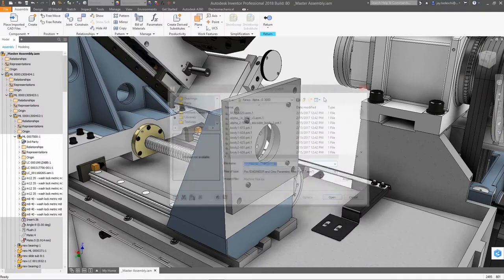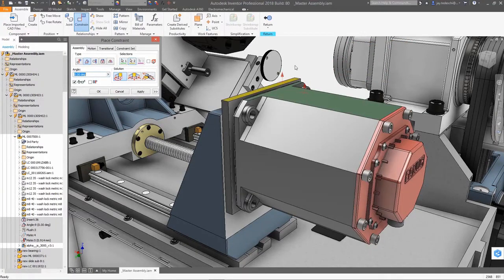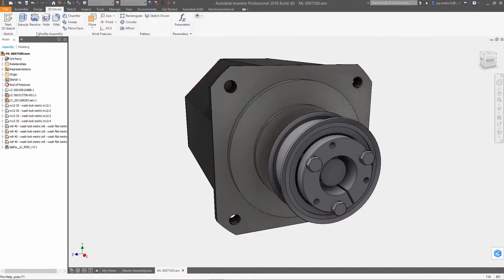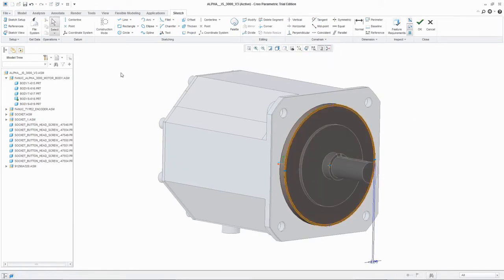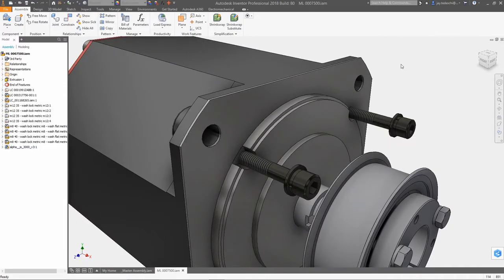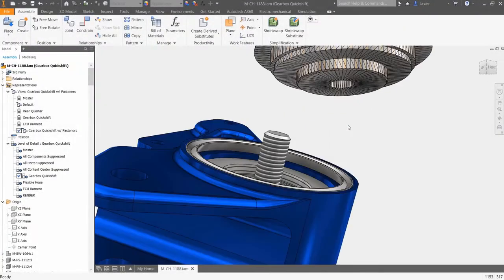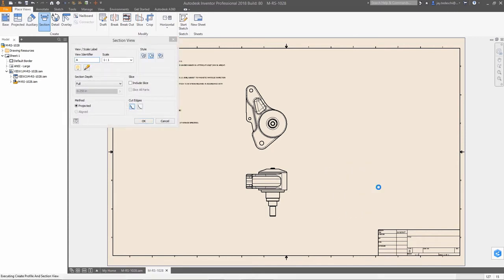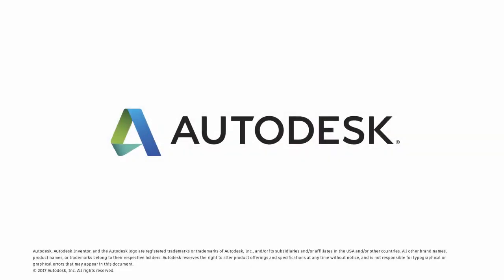Inventor 2018 What's New Expanded Interoperability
for more on this new release, check out our blogs section for more in-depth reviews of all of the new features.